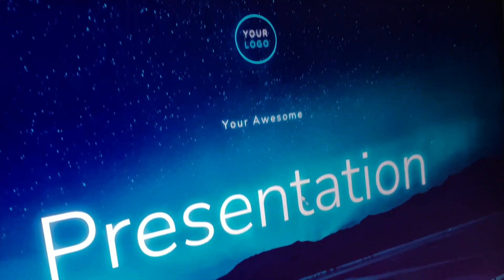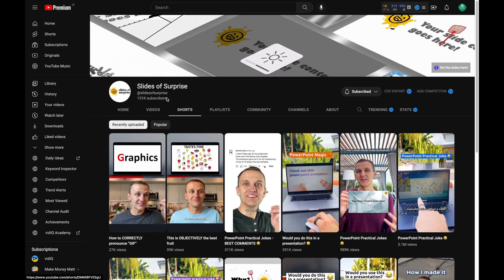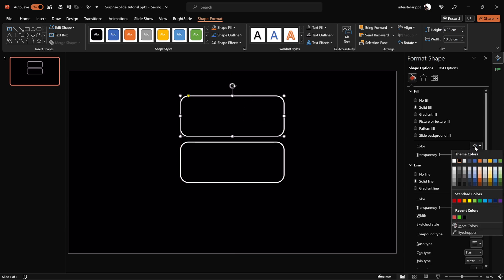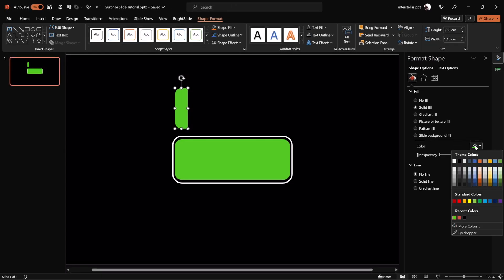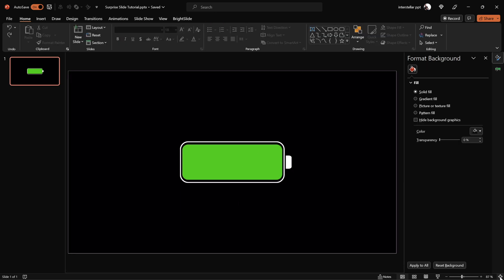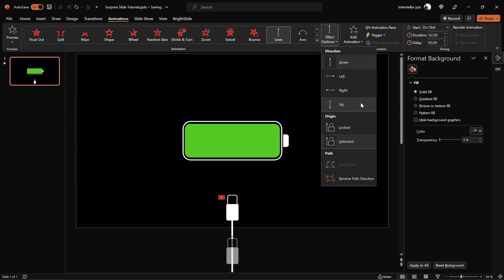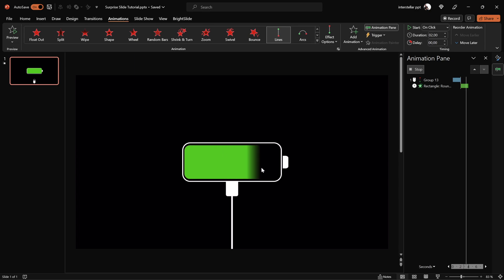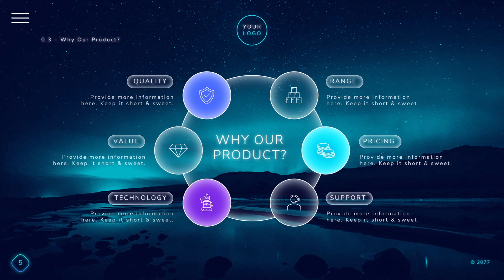Would you do it? 🤣 PowerPoint Low Battery Joke ✅ Free Download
// My Software \\
Video Editing: Final Cut Pro